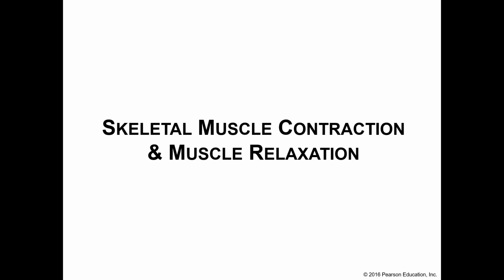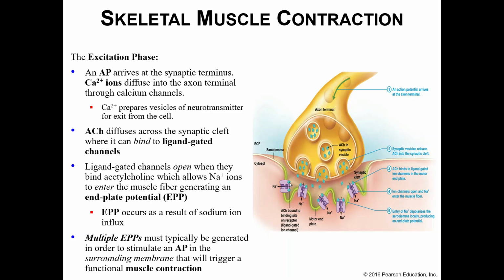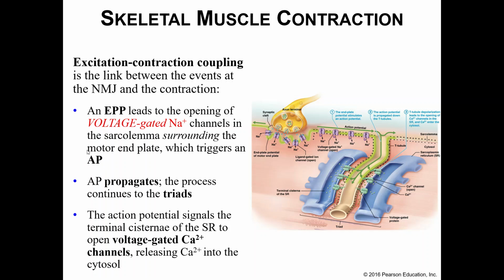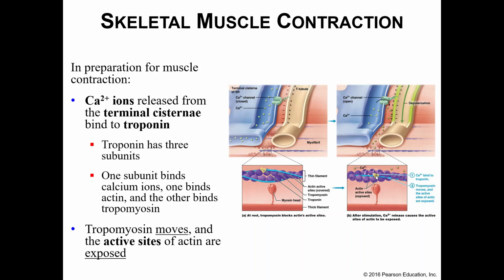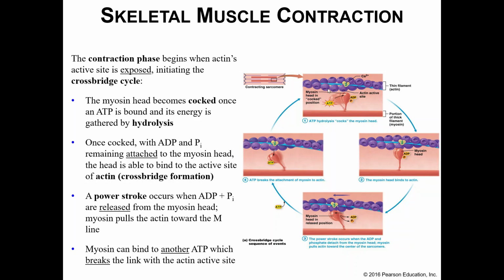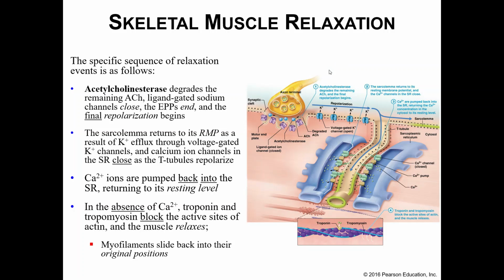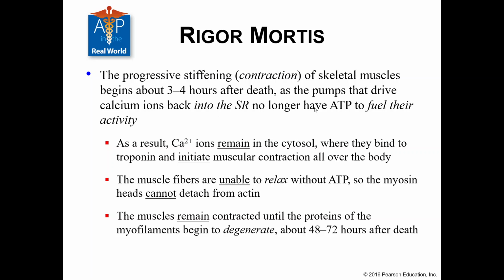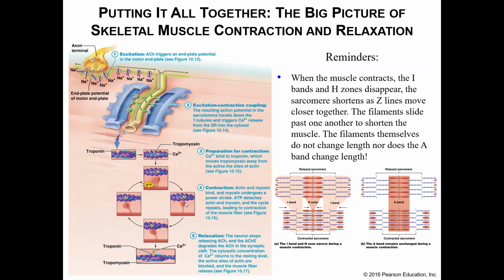Muscle Contraction & Relaxation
This recording discusses muscle contraction & relaxation.